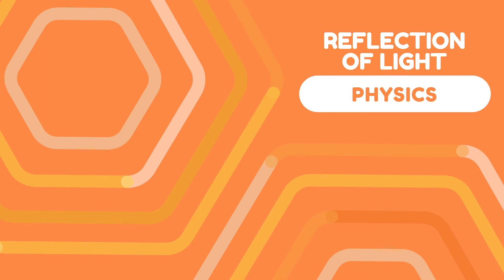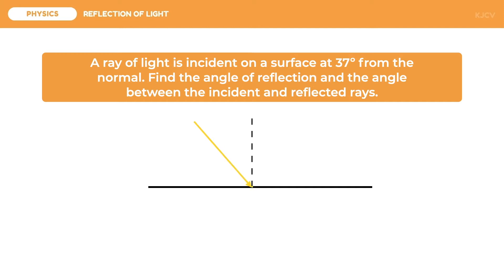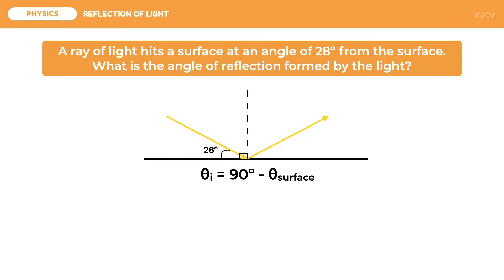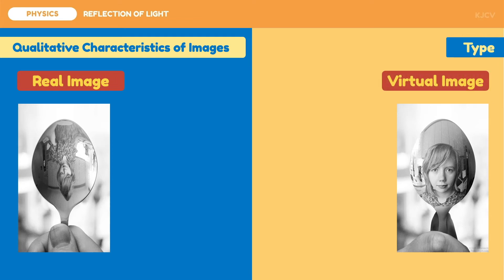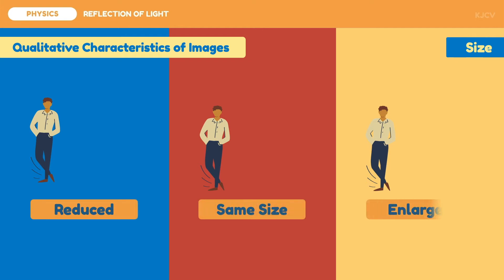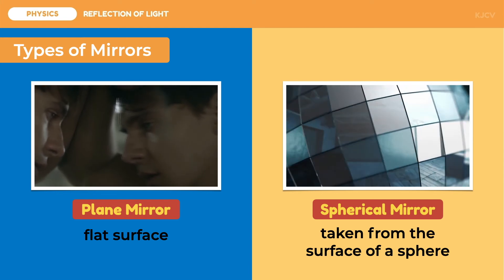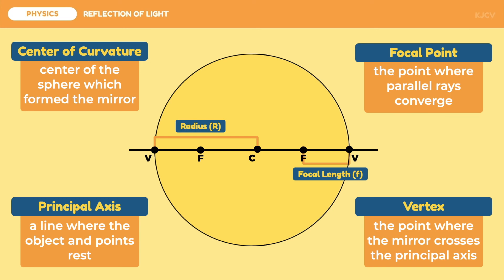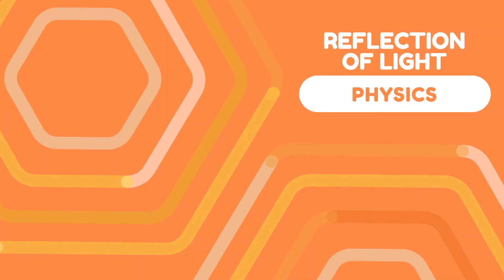Reflection of Light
Discussed in the video lesson are the concepts on Law of Reflection, the differences between specular and diffuse reflection, qualitative characteristics of images, the differences between plane and spherical mirrors, and the different parts of spherical mirrors for analytical and ray diagramming methods of image formation.

0:00 Objectives
0:22 Law of Reflection
4:14 Types of Reflection
5:24 Image Types
6:17 Image Orientation
7:12 Image Size
8:11 Types of Mirrors
8:27 Image Formation in Plane Mirrors
10:08 Spherical Mirrors
12:09 Wrap Up